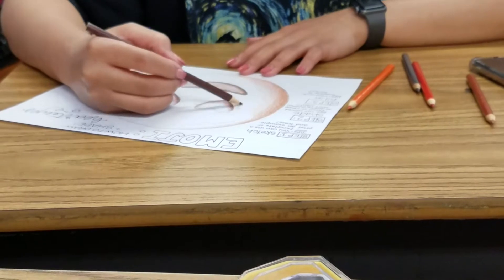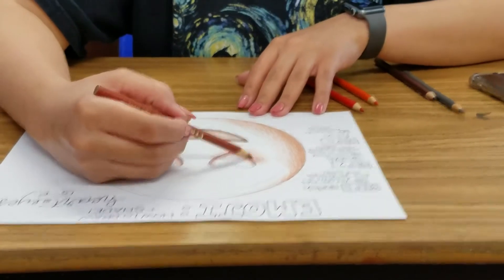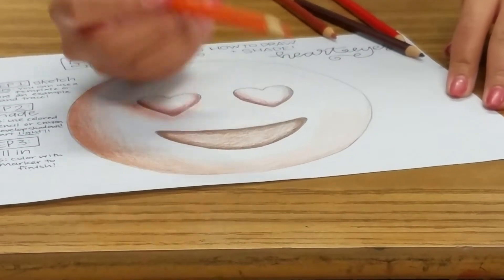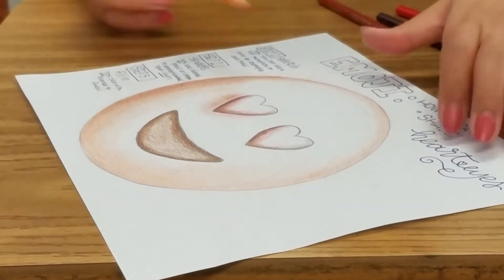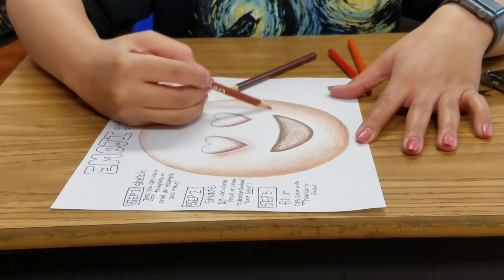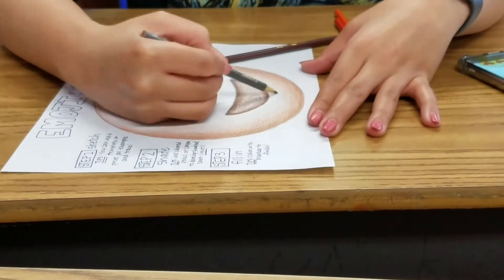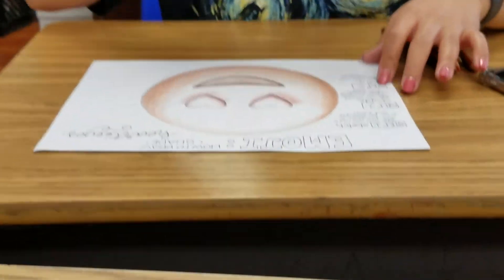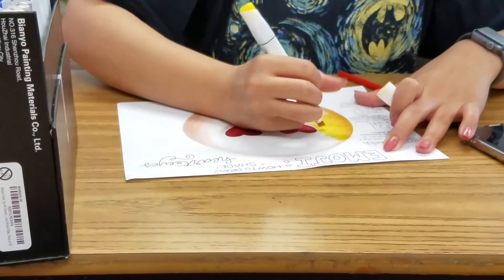How to draw 3D emoji part 2 (art)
You'll need: paper, color pencils, and markers